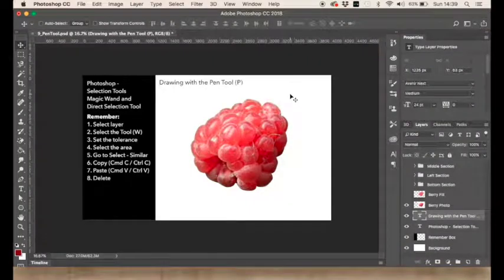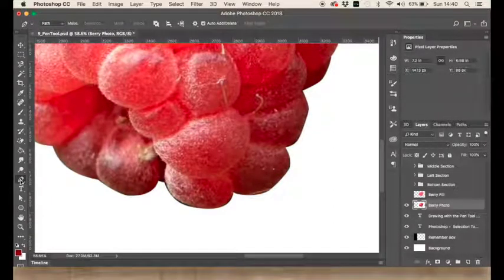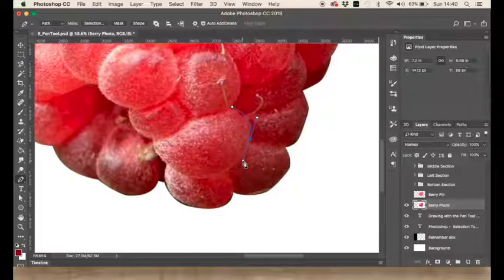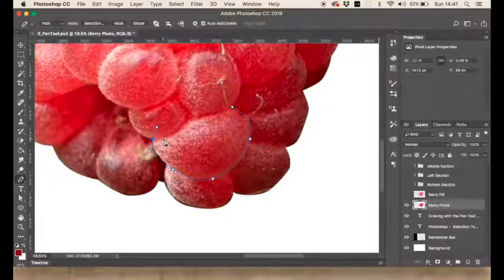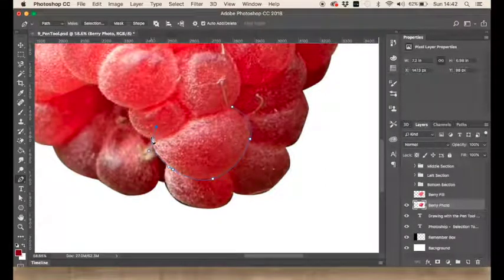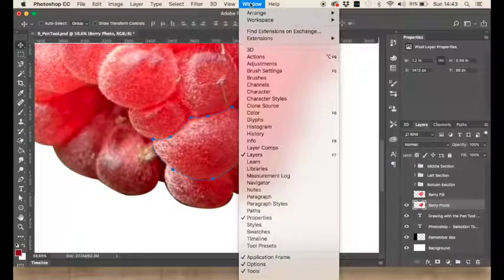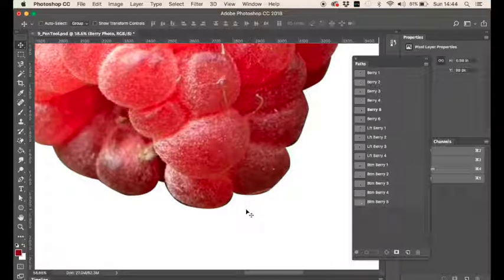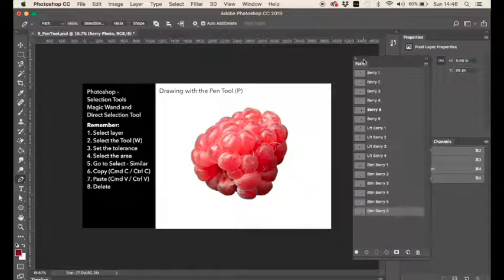Photoshop Drawing with the Pen Tool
10th video in a series of simple tutorials for using Photoshop (the absolute basics)